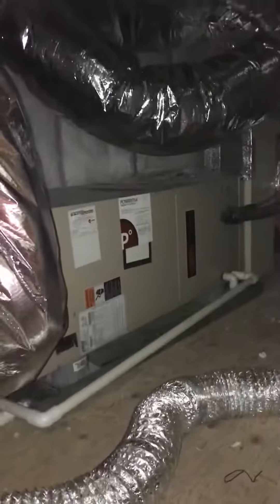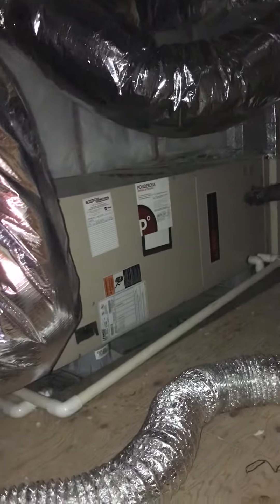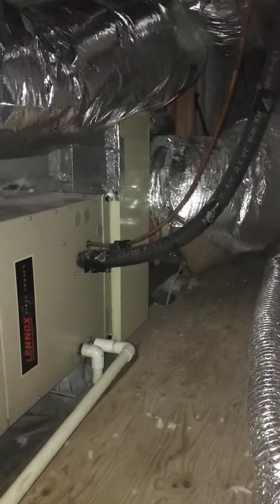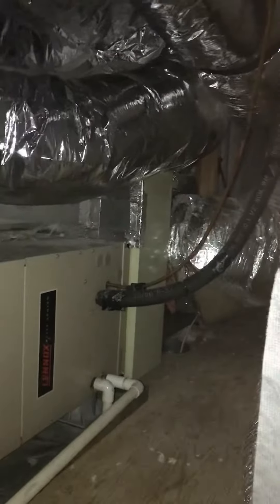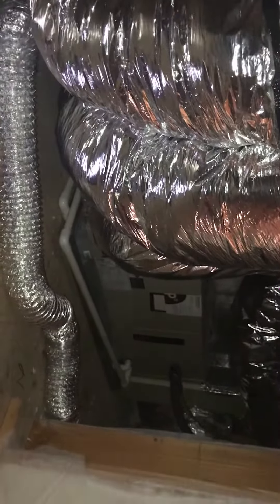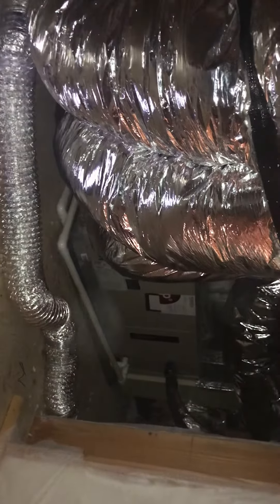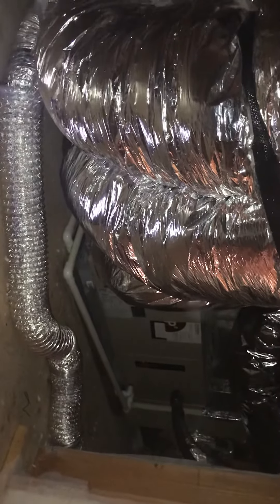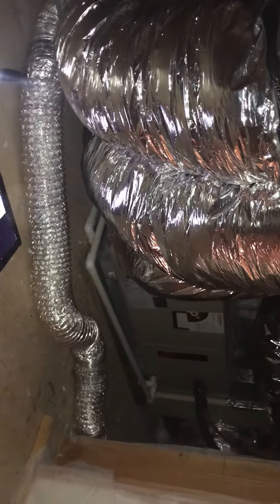Schuler Upstairs Furnace